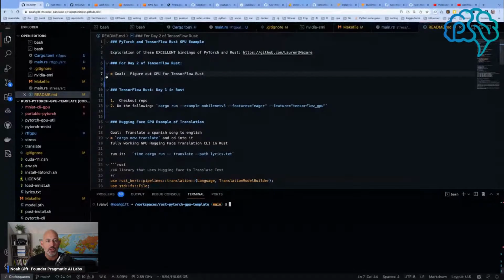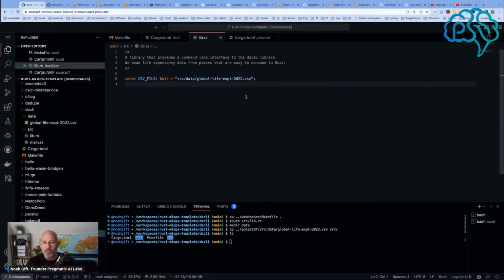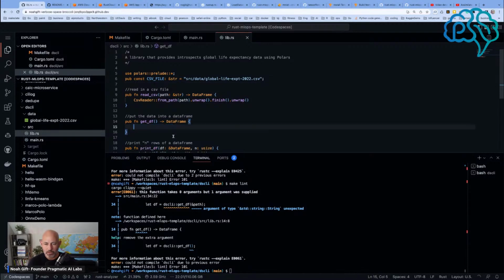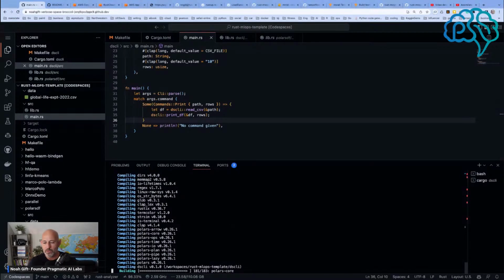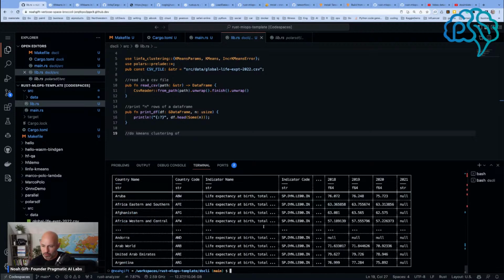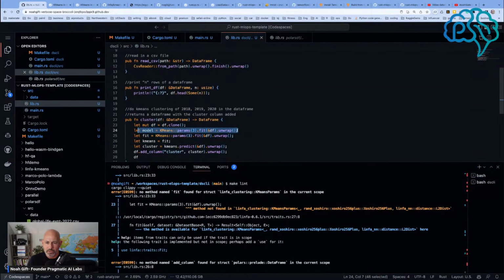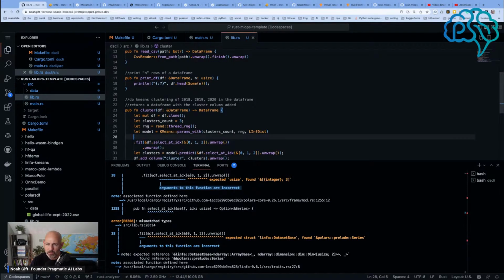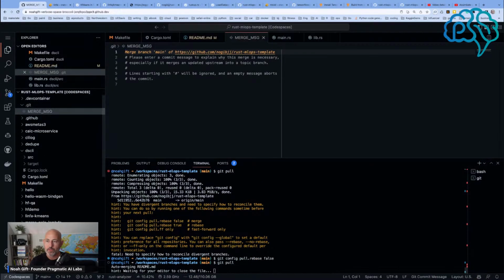Data Science Projects With Rust